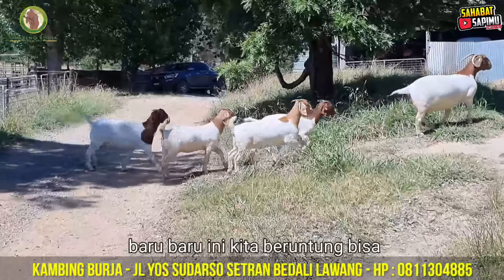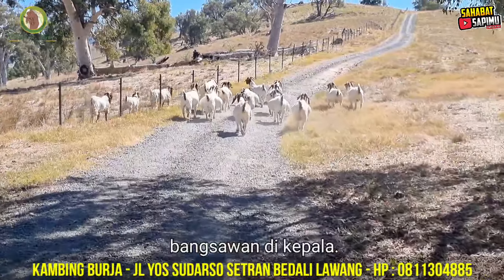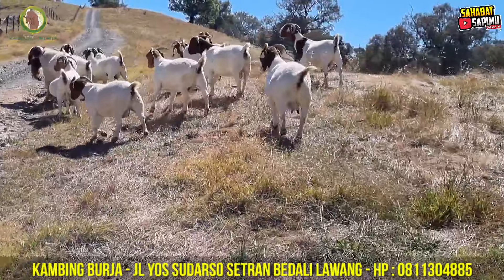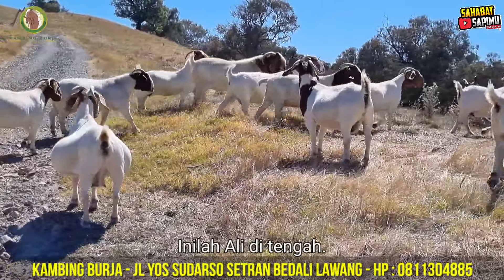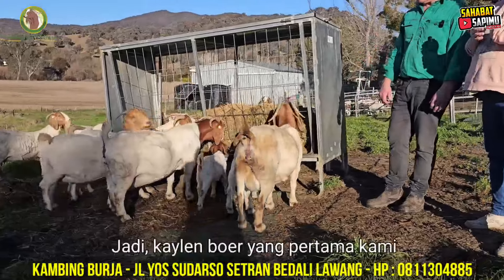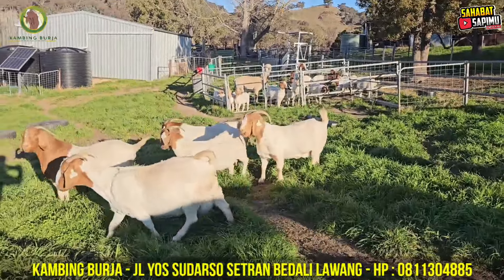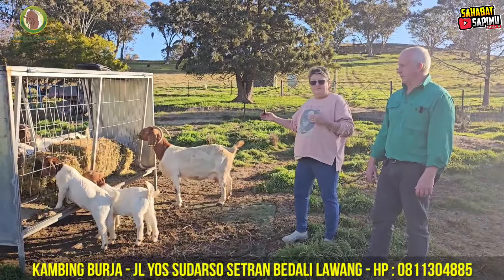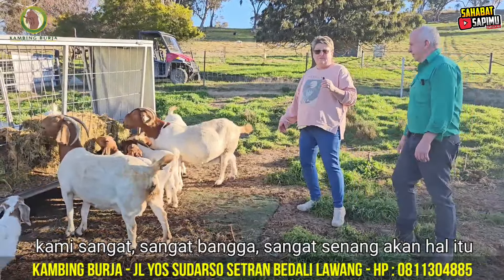MELIHAT LANGSUNG GENETIKA JUARA DARI PACIFICA DI KAYLEN BOER GOAT STUD UNTUK DIKIRIM KE INDONESIA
Kambing Burja & Domba Dorsip
Jl Yos Sudarso Setran Bedali Lawang Malang